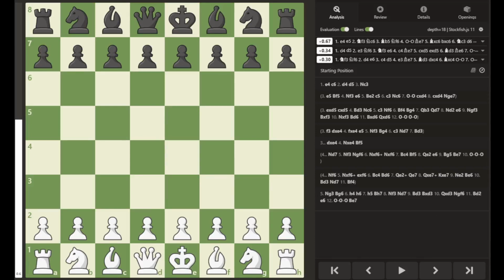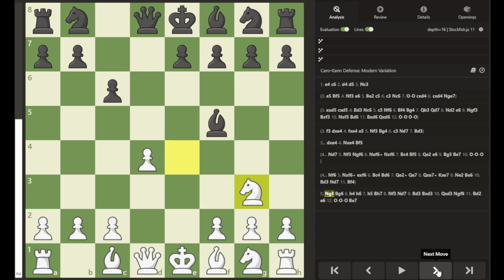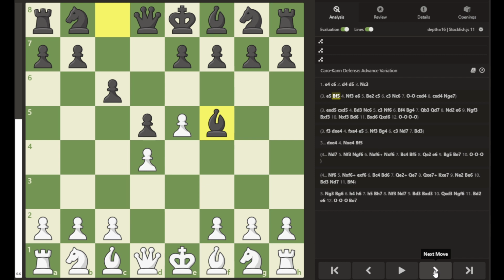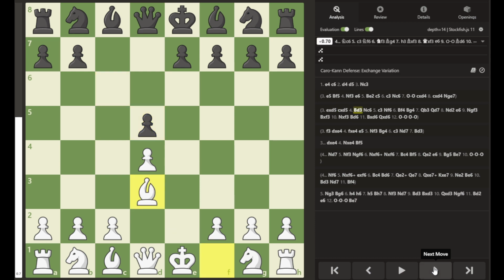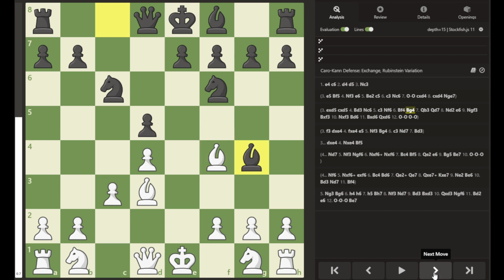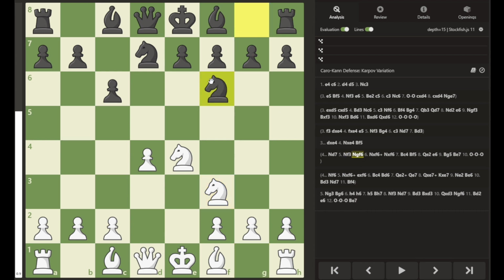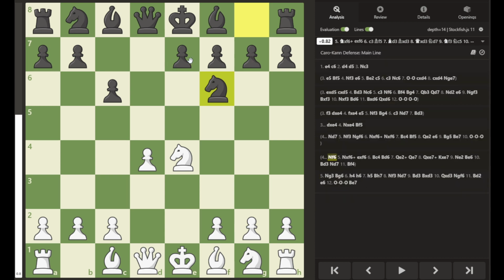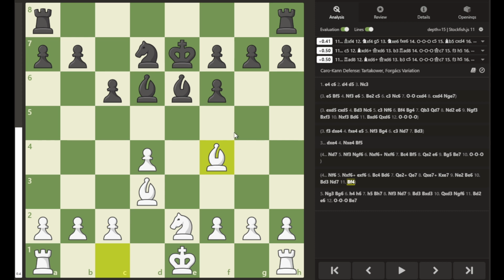Caro Kann Defense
Caro Kann Defense chess opening is a solid and easy opening to learn. Improve your opening play and enjoy chess more!